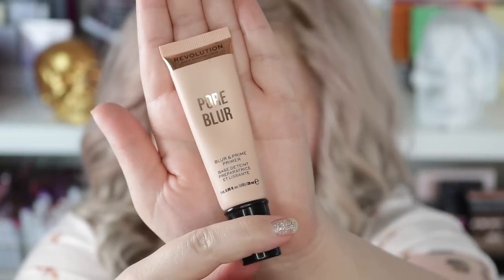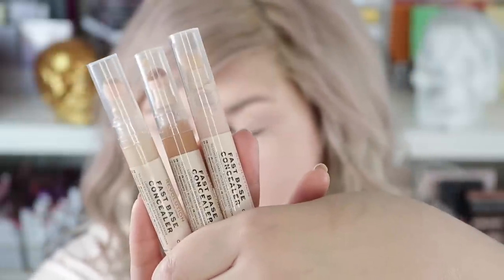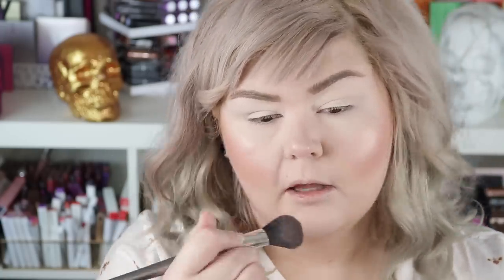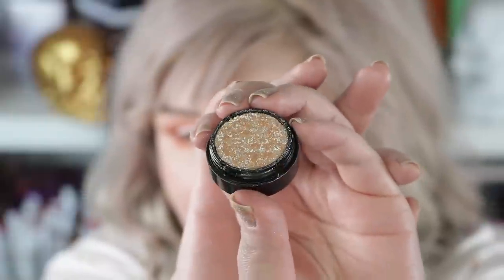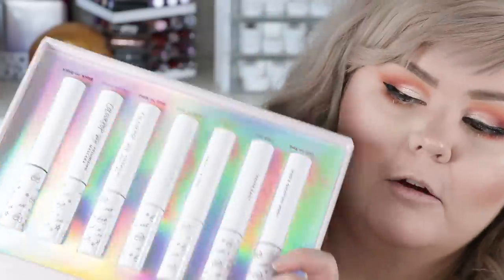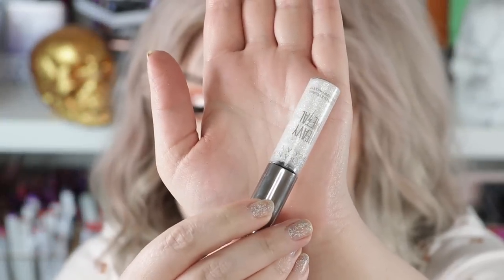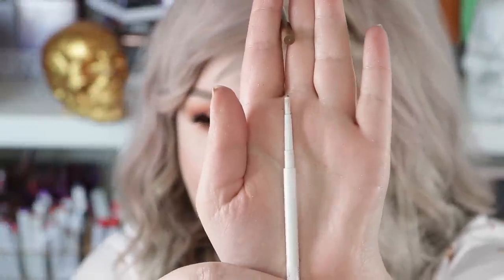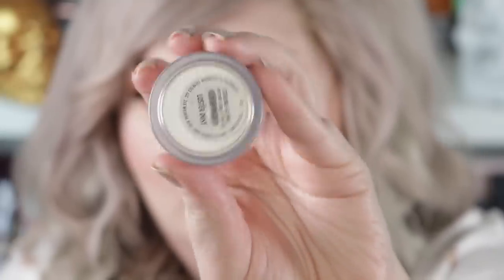Peach Glow Makeup Tutorial | Faux Freckles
Hey Loves!

Today we are doing a glowy peachy look with Faux Freckles and though its pretty simple it's one of my faves i've done in a while!

Let me know what kind of look you want to see next!

XO,
Shan
PRODUCTS MENTIONED

Physicians Formula Mineral Correcting Powder in Translucent
Colourpop Brow Boss in Blonde
Anastasia Sultry Palette
Colourpop White Concealer
Beauty People Flash Fix Pearl Pigment Pact in Sugar Light
Physicians Formula Eye Booster Pen in Ultra Black
Colourpop Mascara
AOA Studio Faux Mink Lashes in Jean
Colourpop Strobe Globe
Colourpop Precision Brow Pencil in Honey Blonde
Too Faced 3 in 1 Hangover RX Spray
Revolution Lip Liner in Vow
Jeffree Star Cosmetics Skin Tight

SONG BY @THISIS40KBEATS ON INSTAGRAM
LIPS : Jeffree Star Skin Tight + I Heart Revolution Chocolate Chip Cookie Dough 💋

Shannon M.

BEAUTYLISH: Beautylist.Com/ShannonShortcake
IPSY: Ipsy.Com/ShannonShortcake

FAQ

EDITED WITH: iMovie